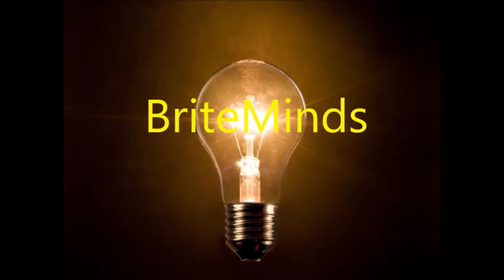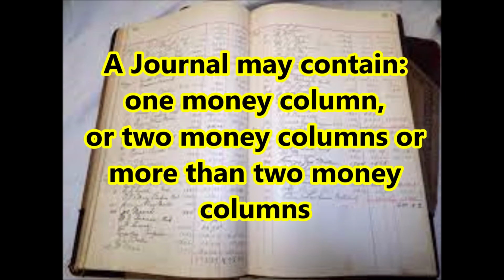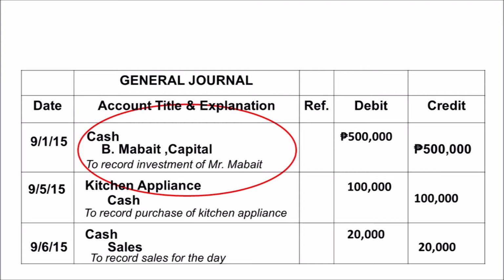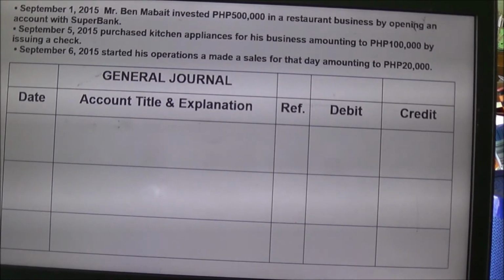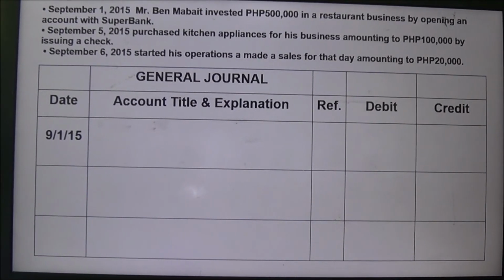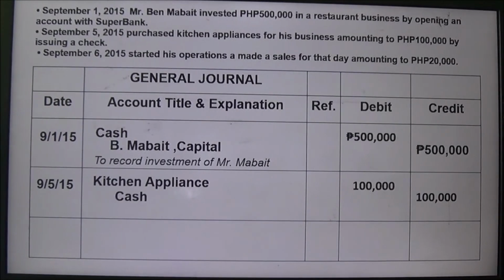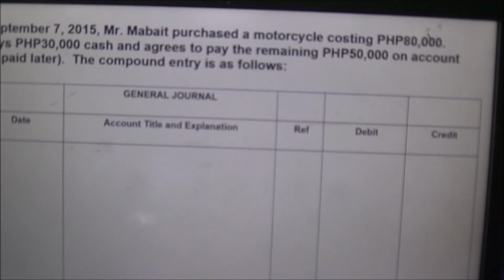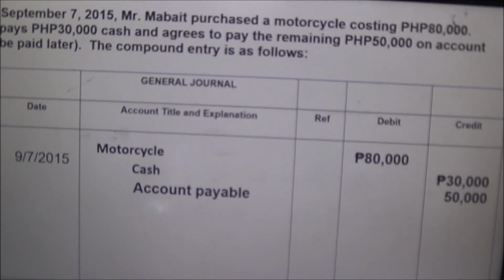GENERAL JOURNAL: THE BOOK OF ORIGINAL ENTRY FOR FABM1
How to record transactions in the general journal with illustrations